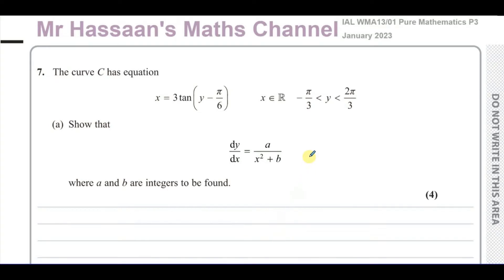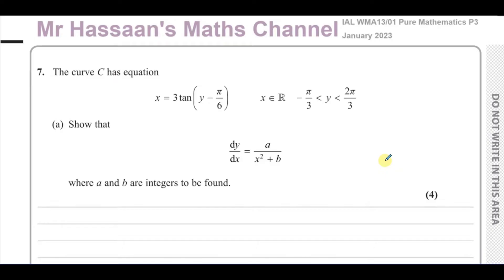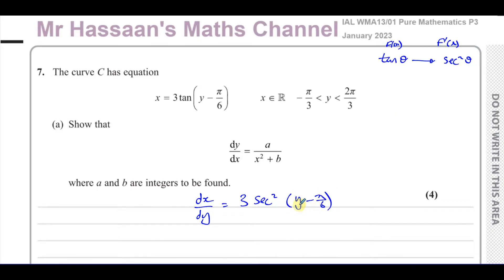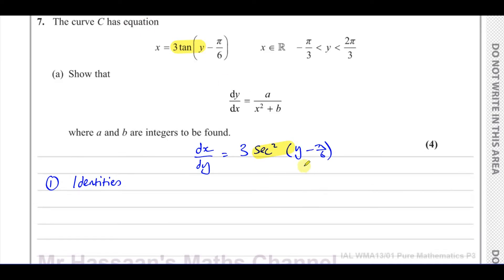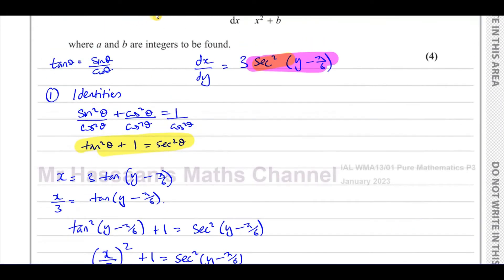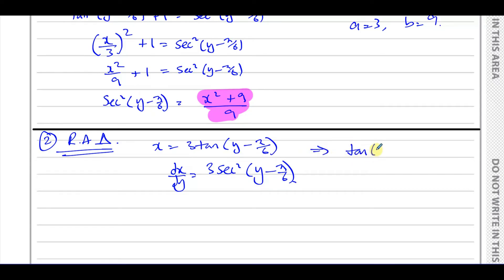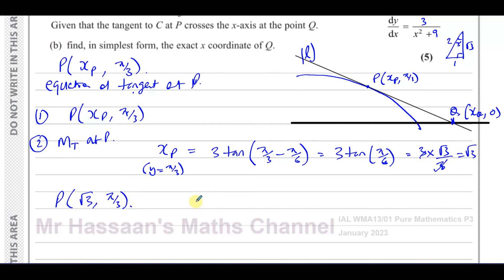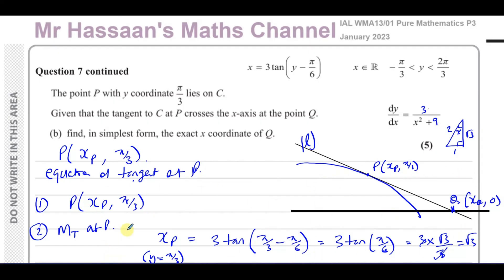WMA13/01 (Edexcel) IAL P3 January 2023, Q7, Differentiation of Inverse Trig Functions